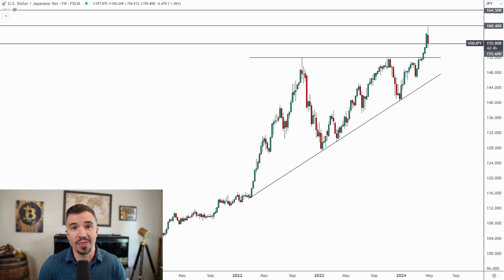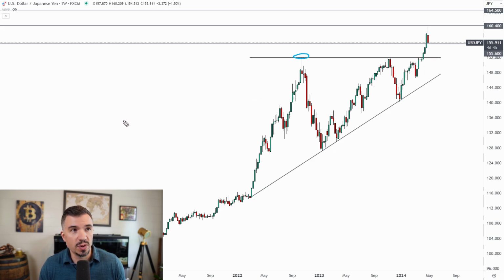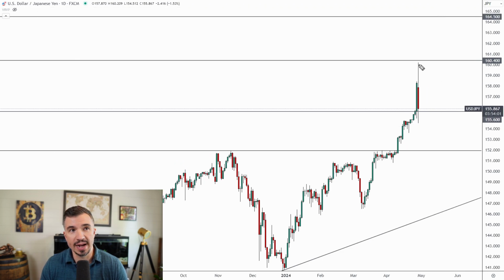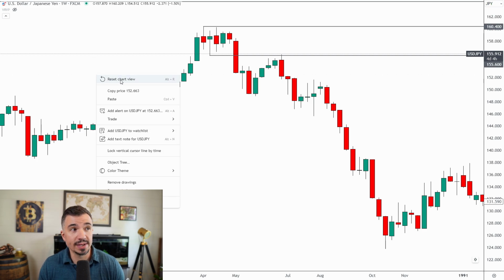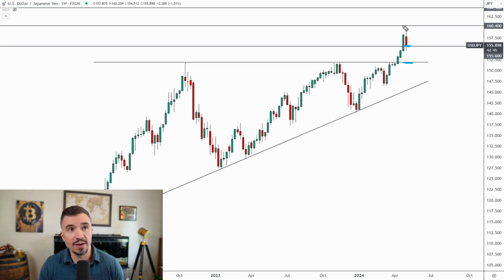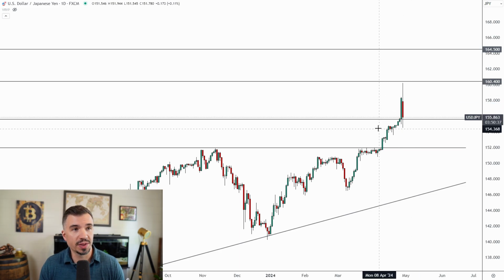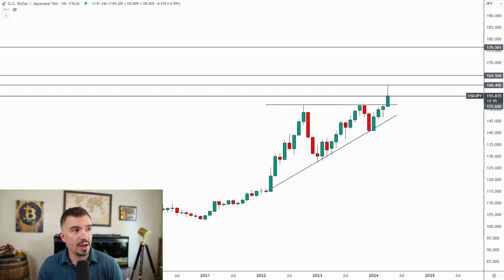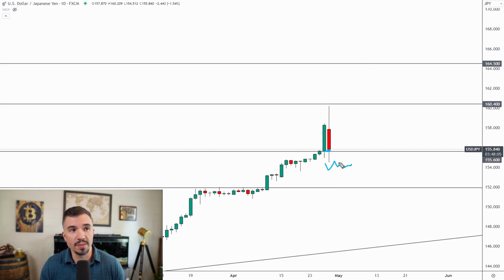USDJPY: What's Next After Today's 560-Pip Move? (April 29, 2024)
USDJPY is trading to 34-year highs, but is the pullback over or will we get a 152.00 retest? Watch today’s video for details!